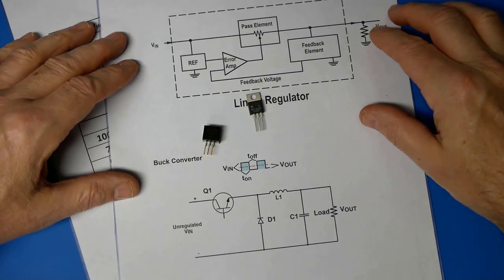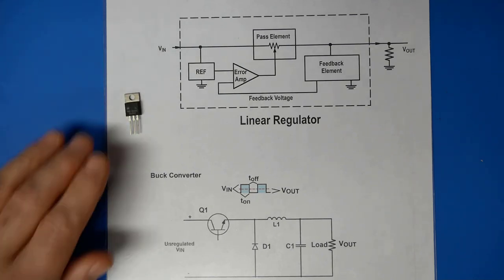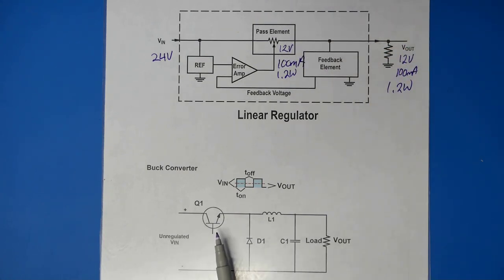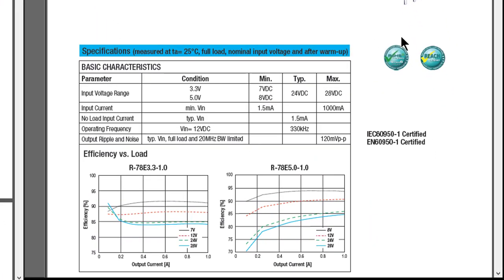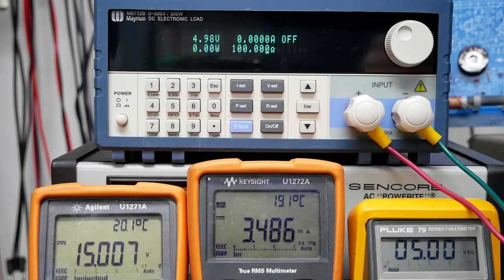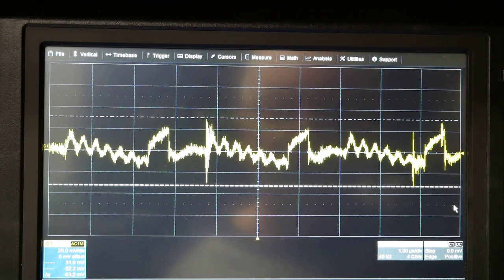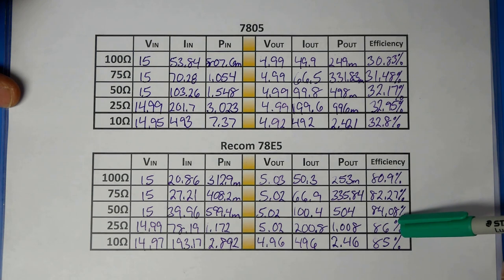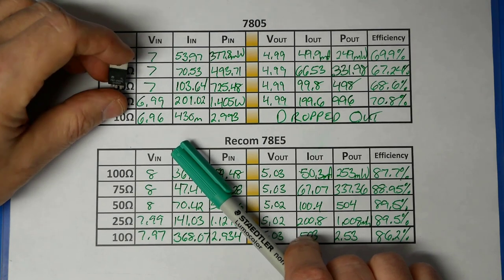98. A 78XX Voltage Regulator Replacement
This a great substitute for the 78XX series of linear regulators. This one is from Recom but you can get equivalents from Traco, Dimension Engineering and others. You also get non-packaged versions. Just a quick comparison in efficiency, some specifications and some testing.